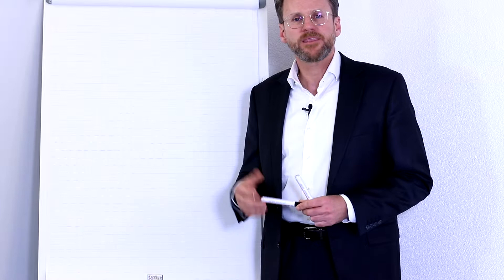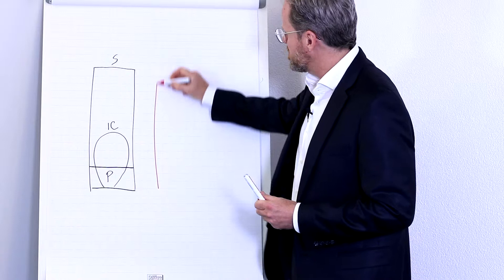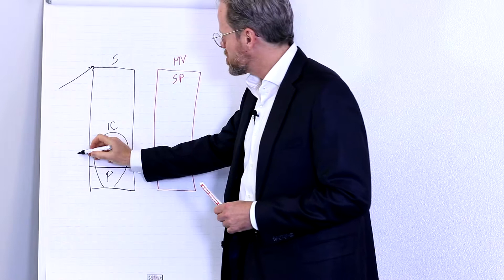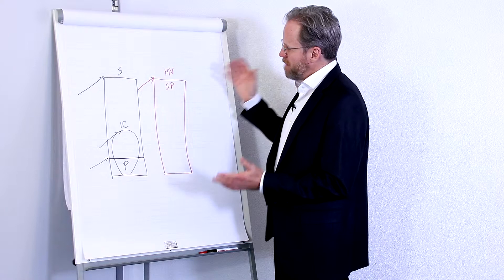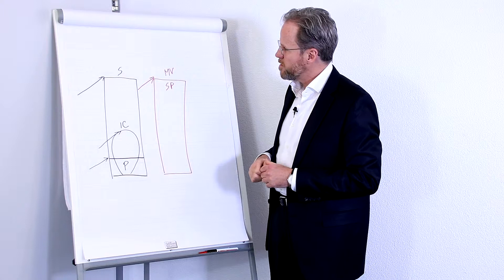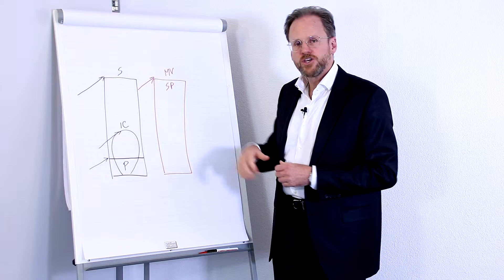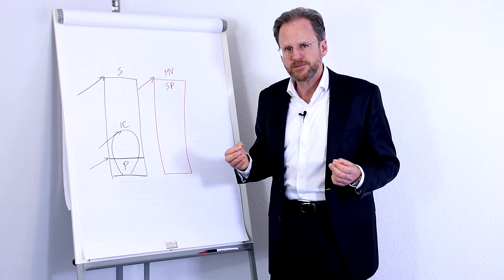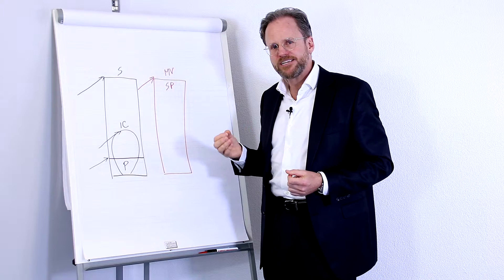What are Growth Ranks and how can they be used?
Author/Lecture